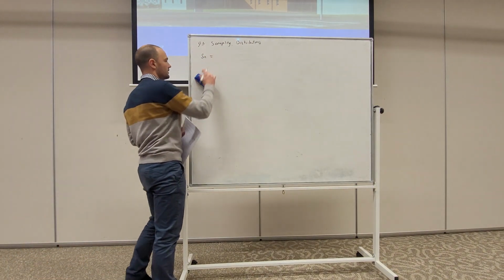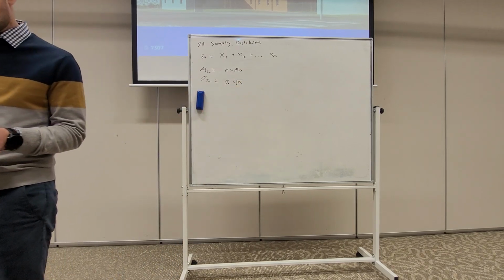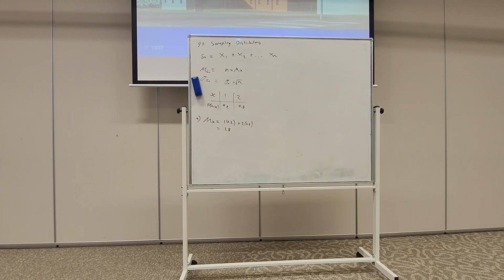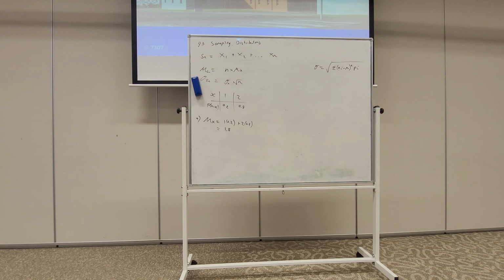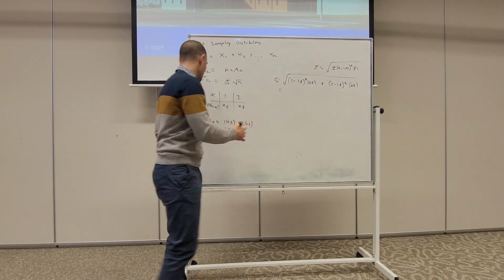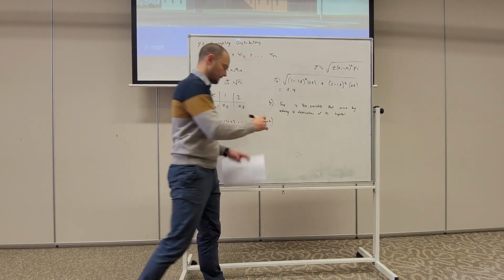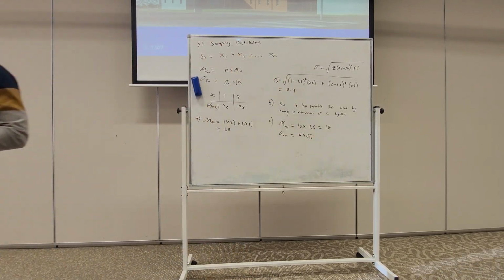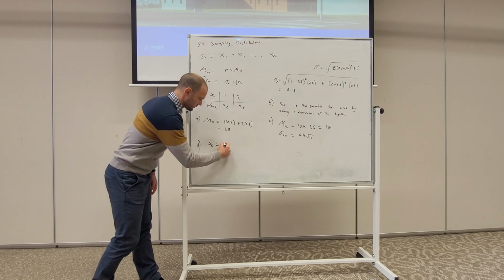9A Sampling Distributions